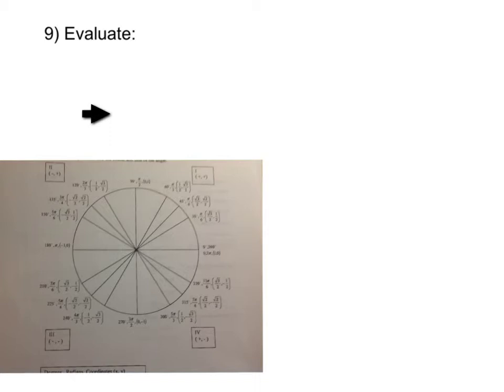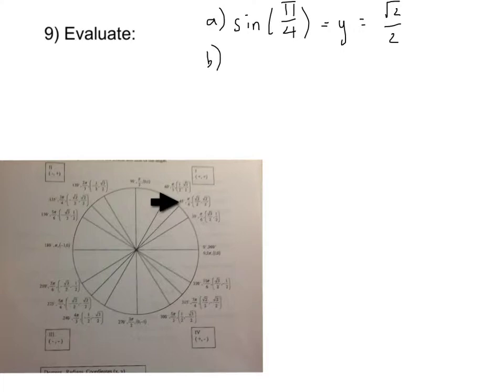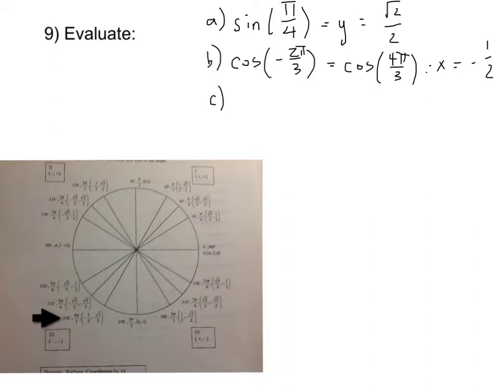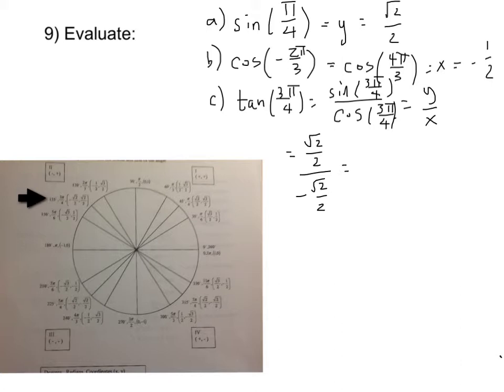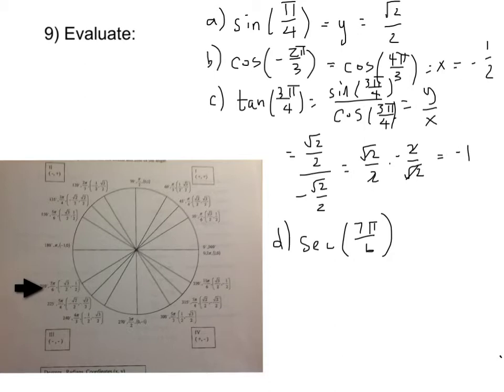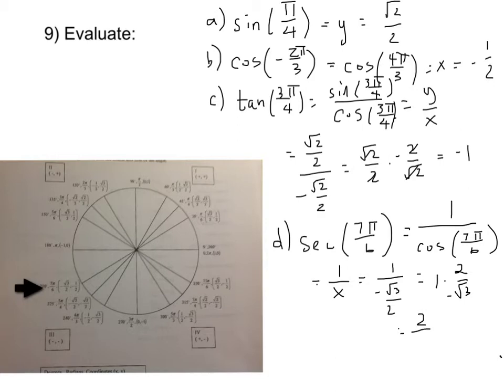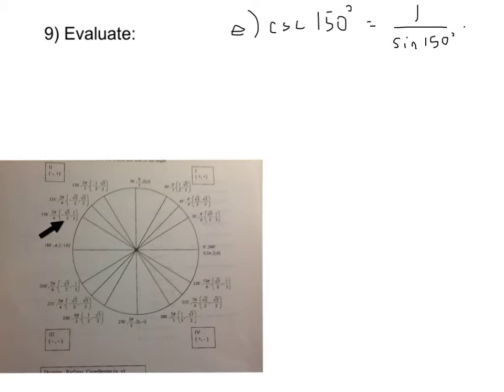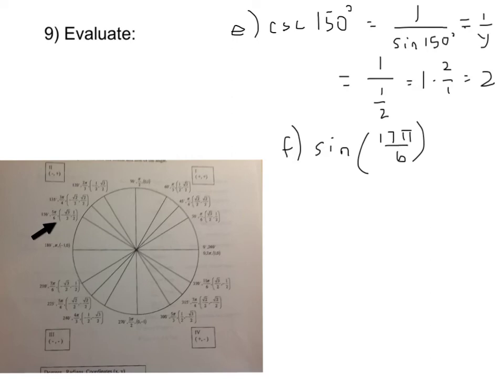Ch.5 Review 2 problem#9